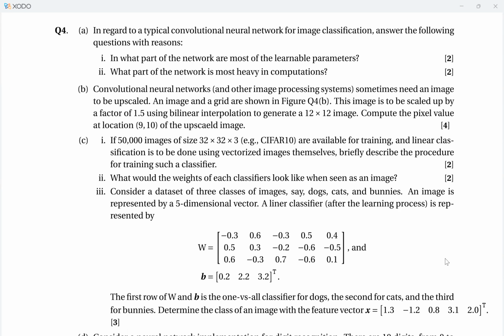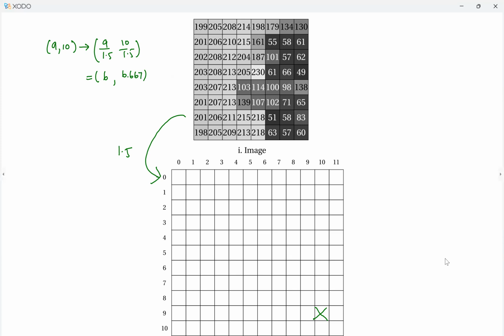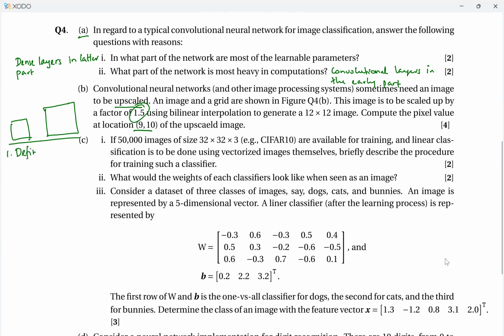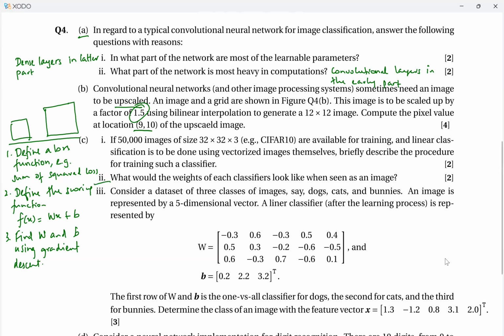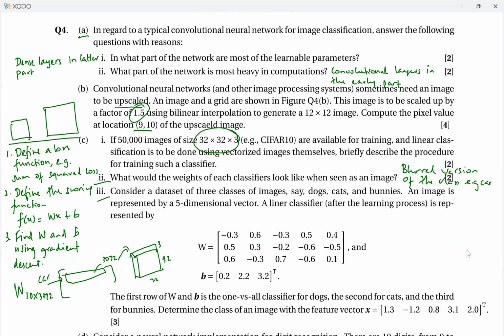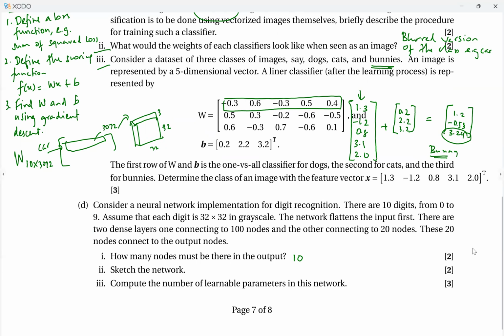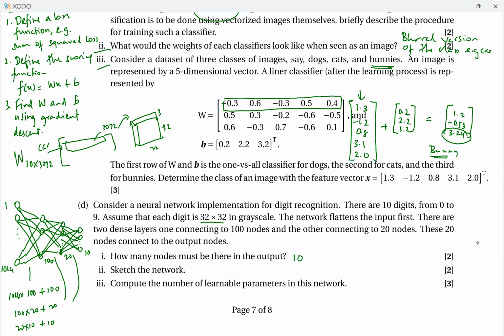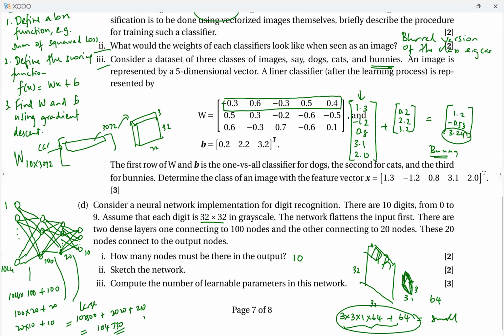Image Processing and Computer Vision Part 4 Question on Neural Networks